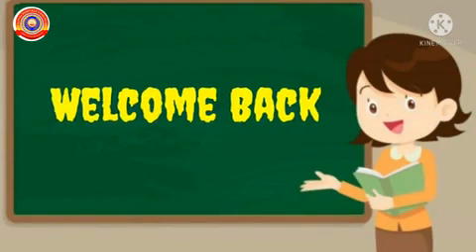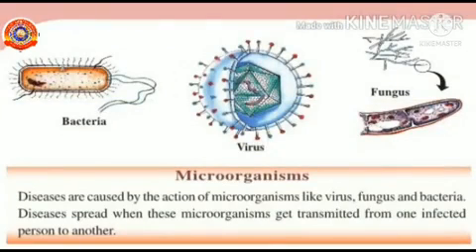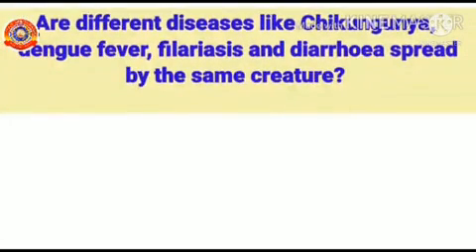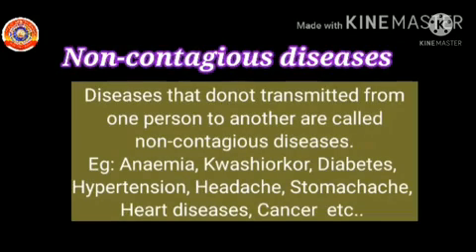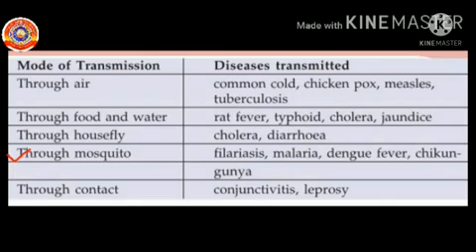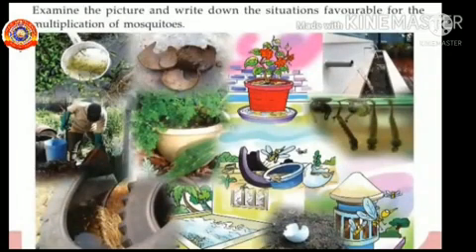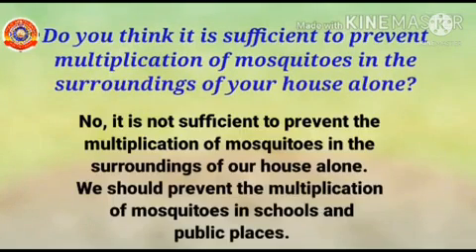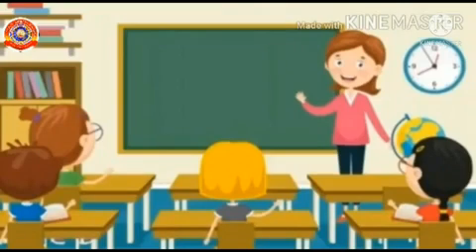Standard 5 Basic Science Lesson 8 Part 1 Keeping Diseases At Bay